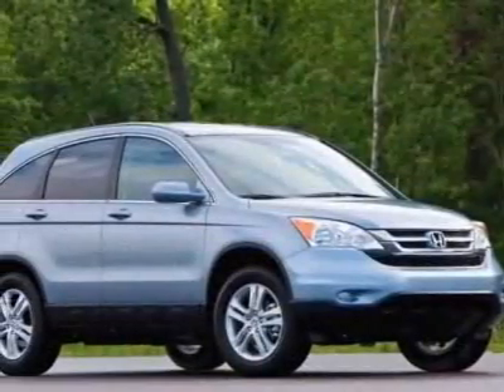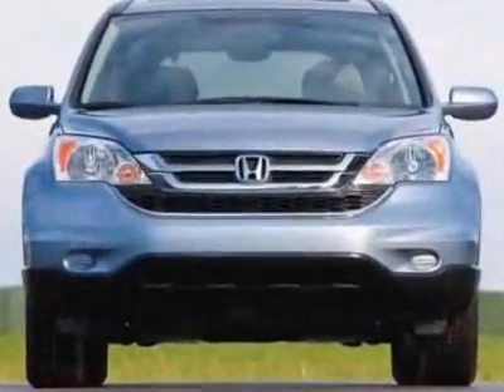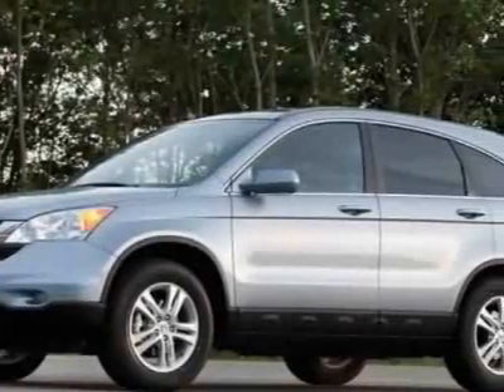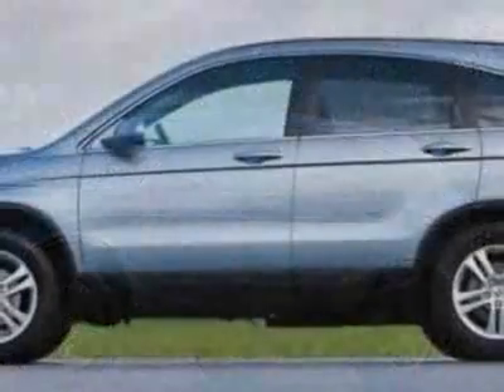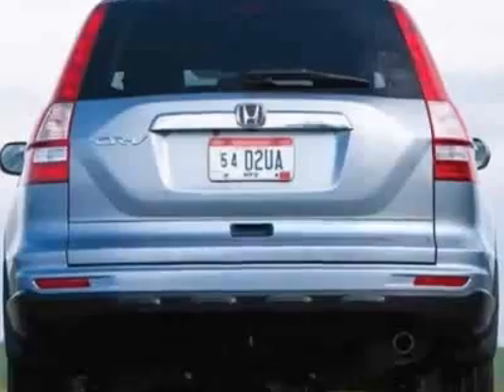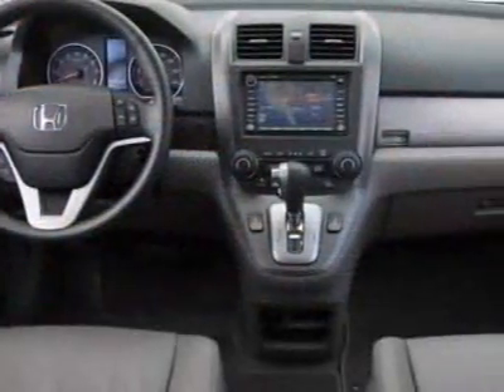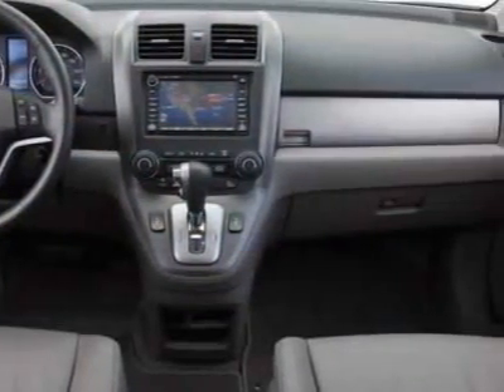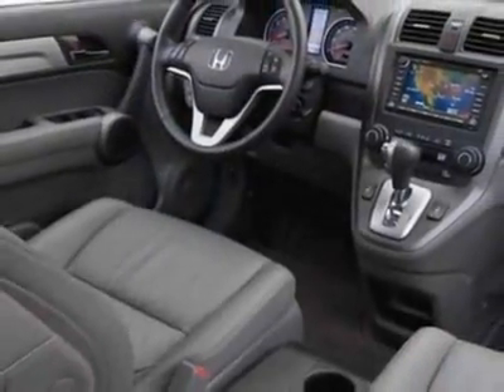Honda CR-V EX-L 2WD with Navigation SUV